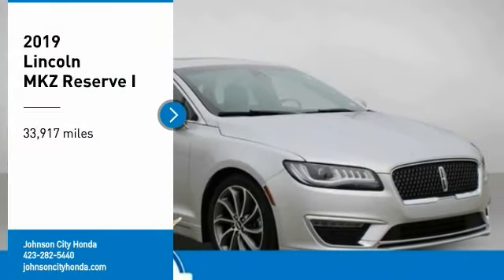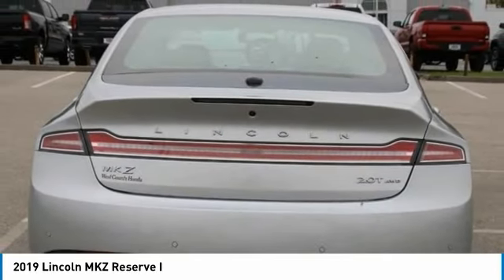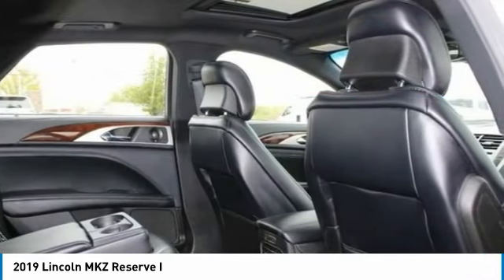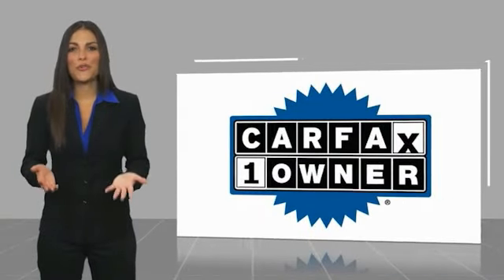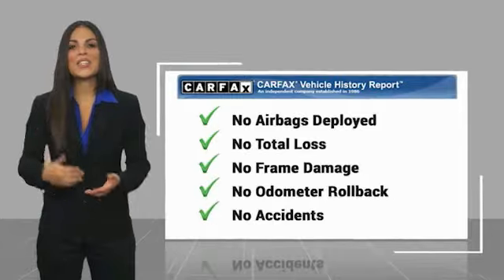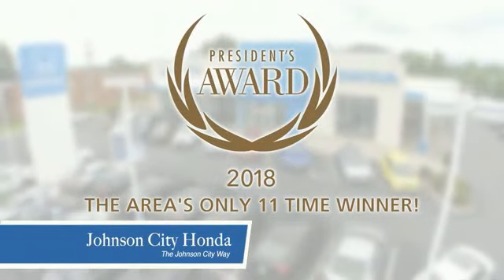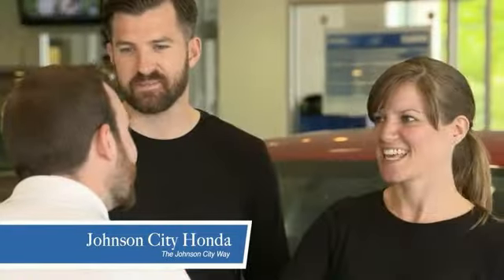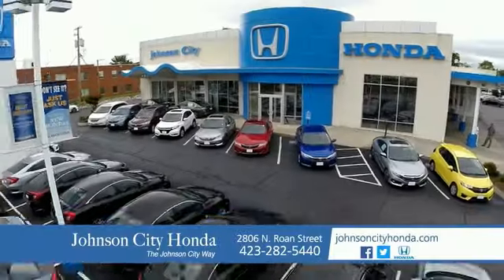2019 Lincoln MKZ Reserve I Used P1780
2019 Lincoln MKZ Reserve I

Looking for the right vehicle? Today could be your lucky day. this 2019 Lincoln MKZ could be yours.